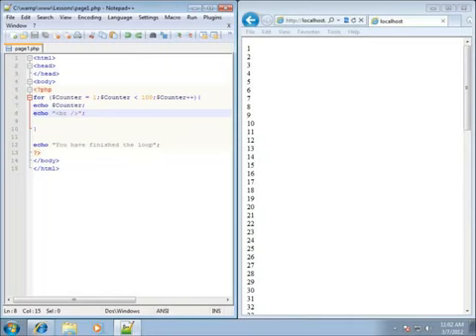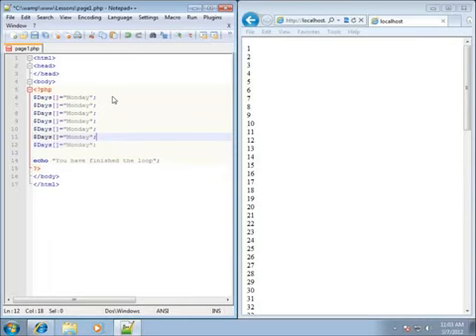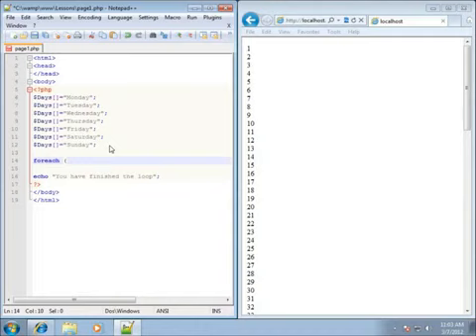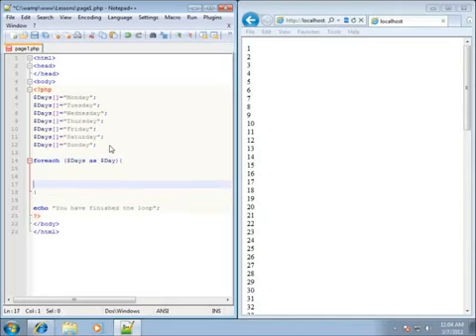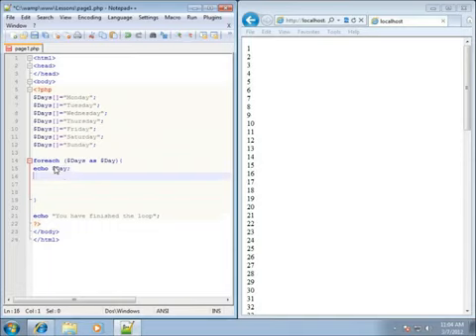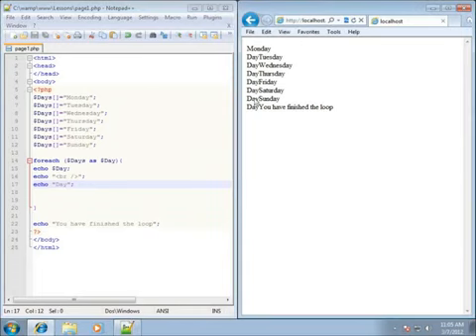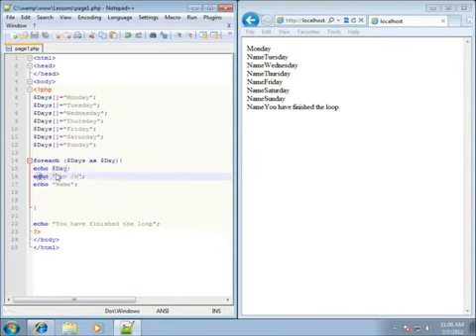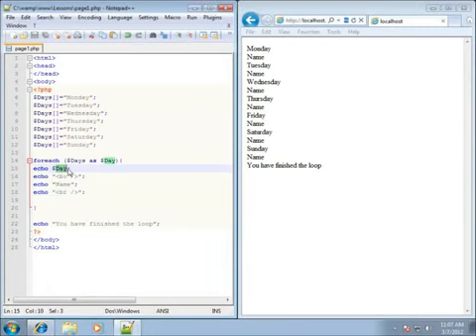PHP Lesson 20 The ForEach Loop in PHP